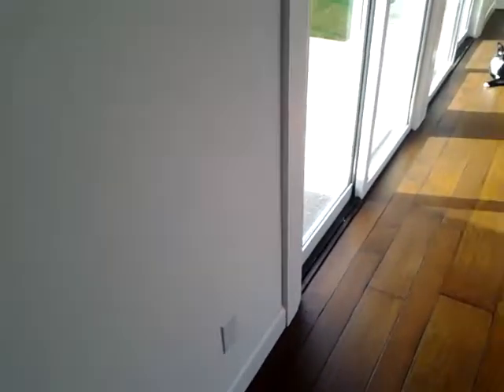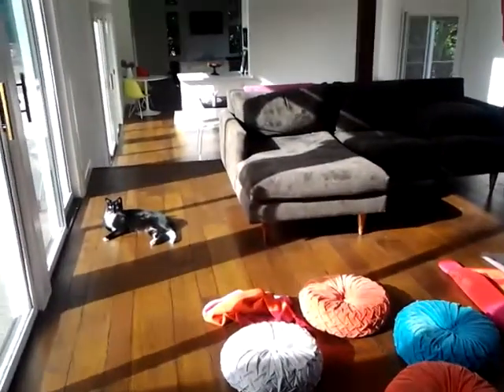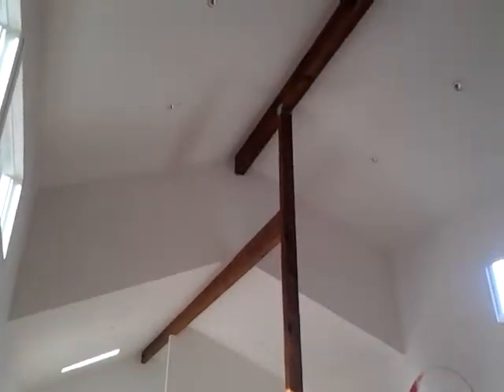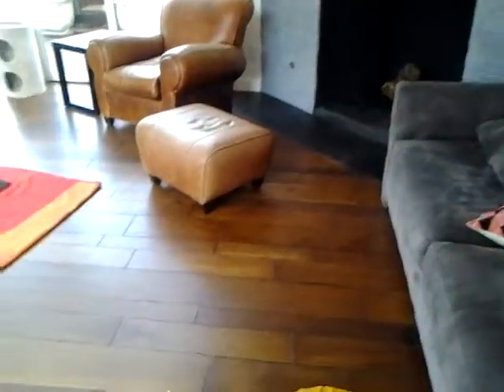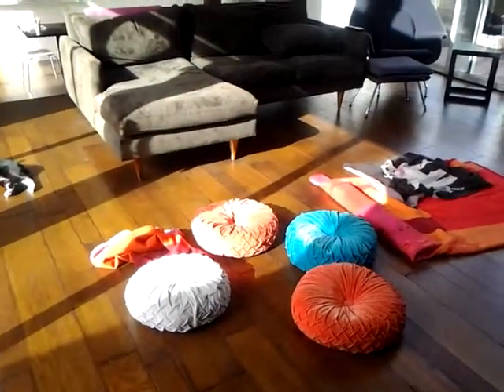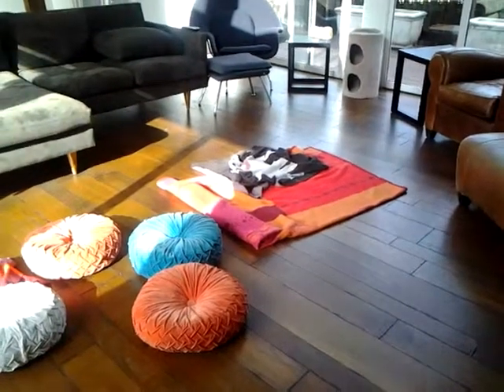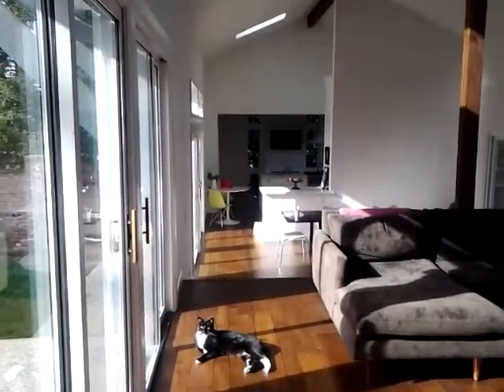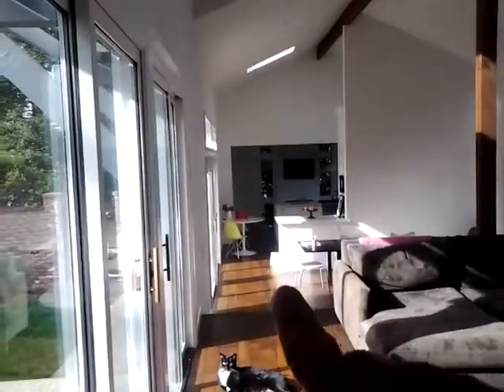Petaluma Viega Climate Panel Radiant Floor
The owner removed all existing flooring on the first floor and we installed 1500 feet of Viega powered by a  Lochinvar Cadet C-30 boiler.